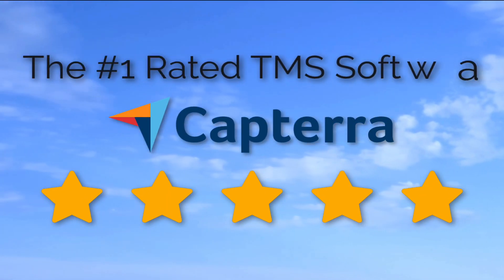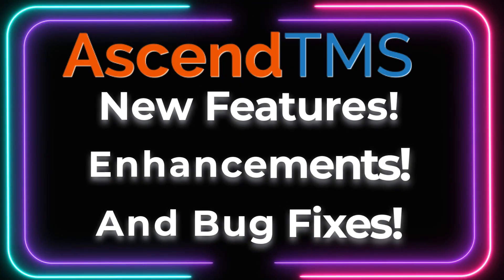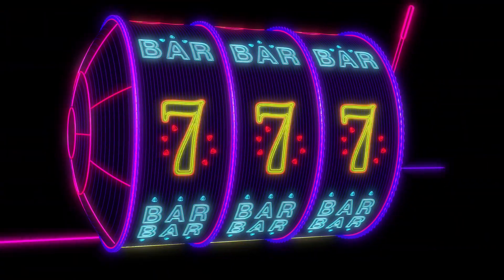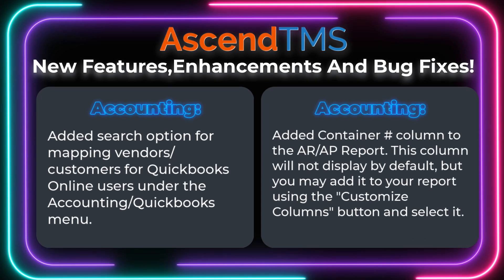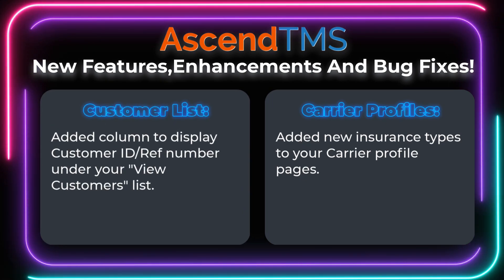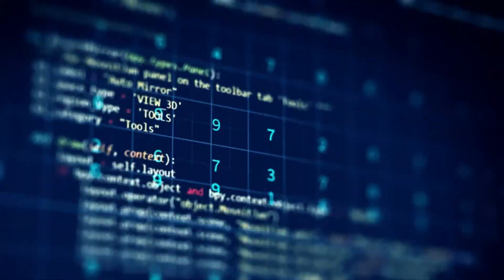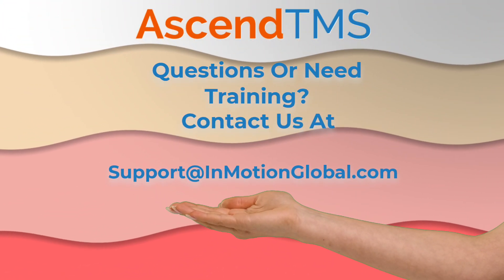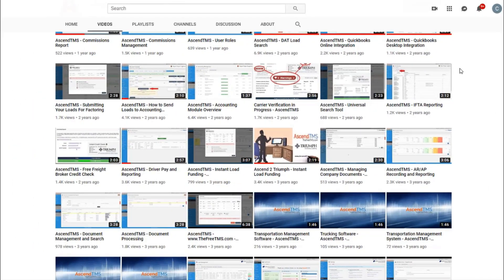AscendTMS Release Highlights For April 2024 (Release 146)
Wondering What The Team At AscendTMS Has Been Up To? Wondering If That Feature Or Integration You Requested Has Been Added (For Free By The Way)? Well Tune Into Our Monthly Ascend Release Highlights, Where We Cover The April 2024 Release Including New Features, Integrations, Enhancements, Fixes And So Much More. So Level Up Your AscendTMS Knowledge And Be On The Look Out For These Monthly Updates!